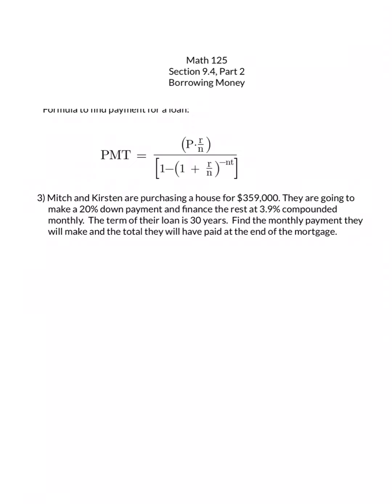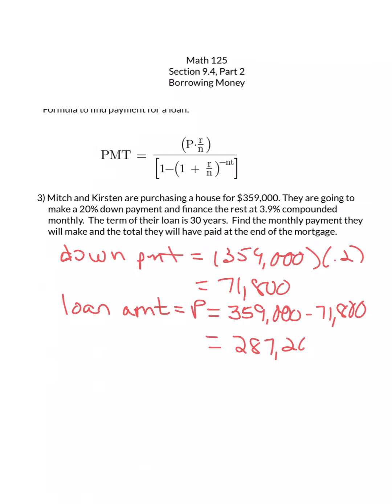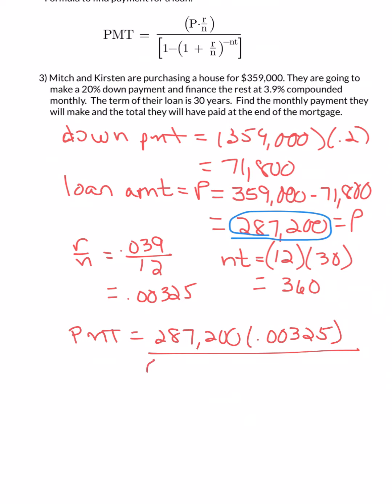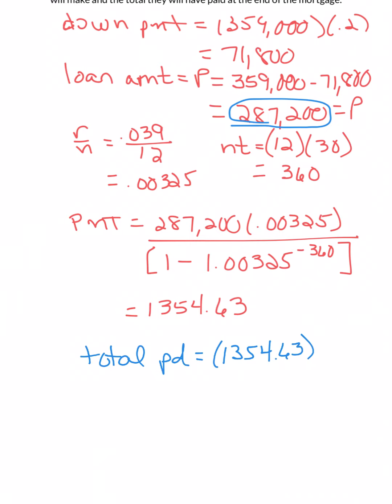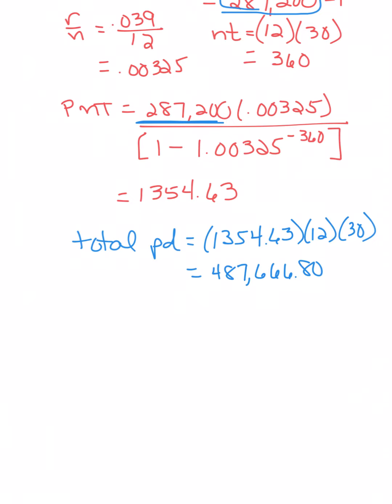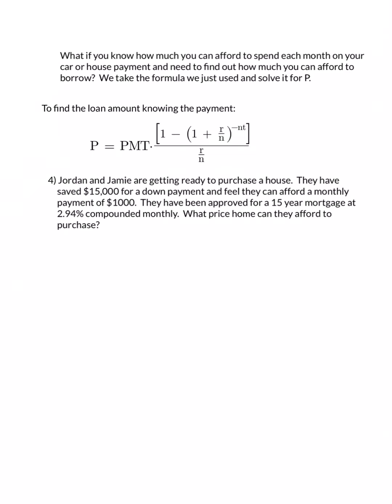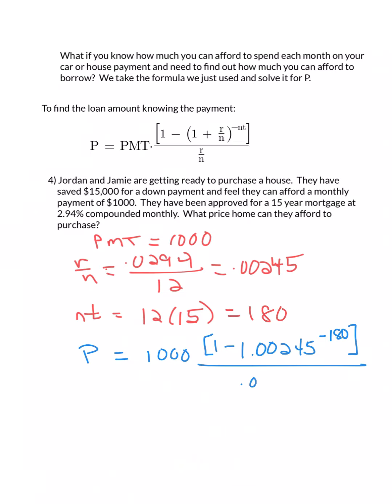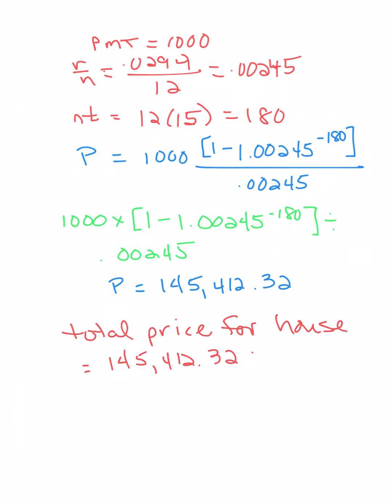Math 125 Section 9.4, Part 2